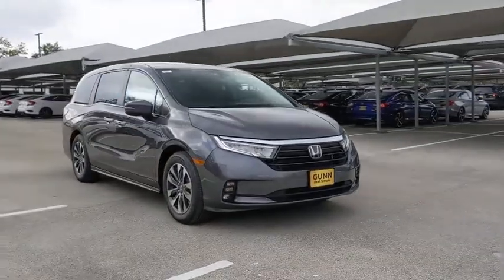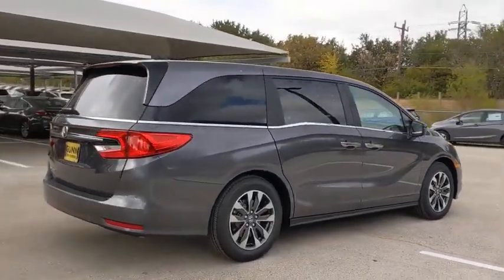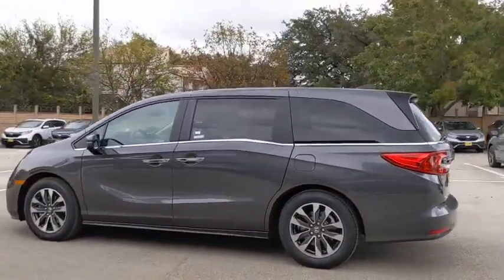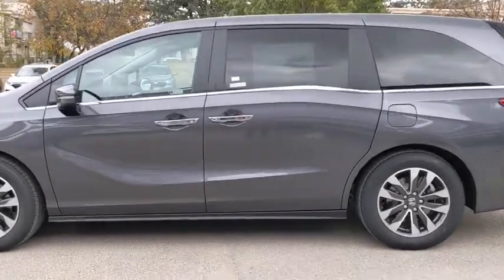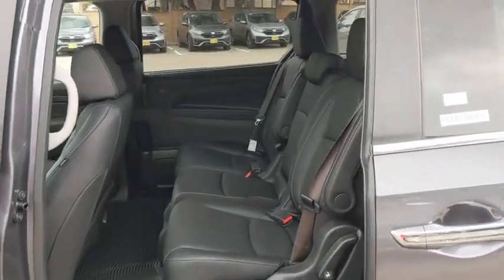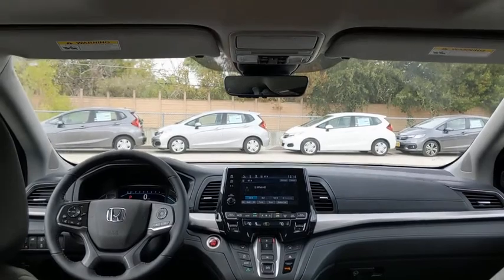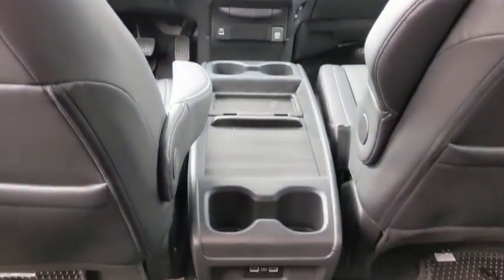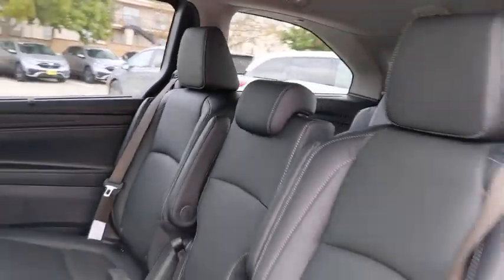2021 Honda Odyssey San Antonio, Austin, Houston, Boerne, Dallas, TX H210162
Modern Steel Metallic New 2021 Honda Odyssey available in San Antonio, Texas at Gunn Honda. Servicing the Austin, Houston, Boerne, Dallas area.

Gunn Honda
14610 IH-10 W